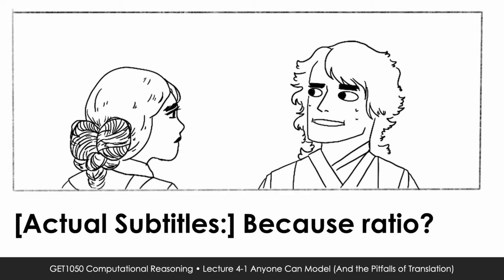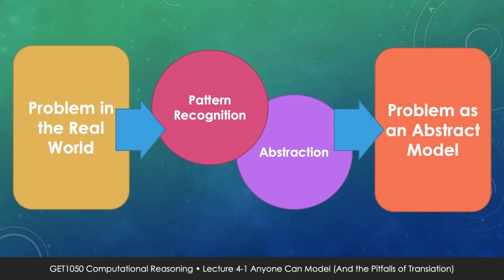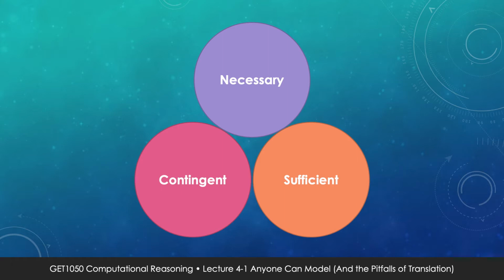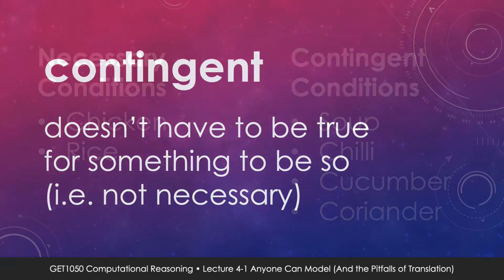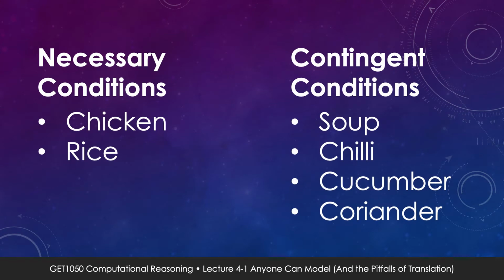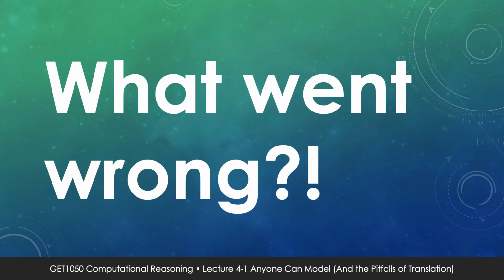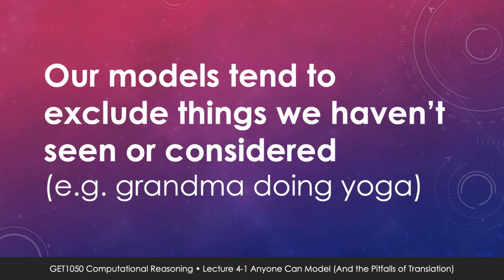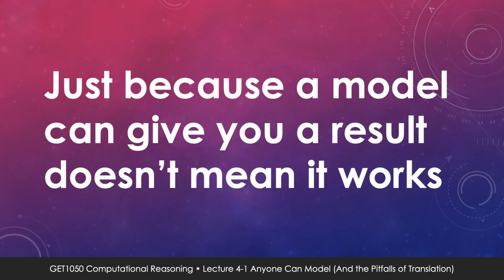GET1050 Lecture 4-1 Anyone Can Model (And the Pitfalls of Translation)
An introduction to the basic concepts underlying the process of modelling.